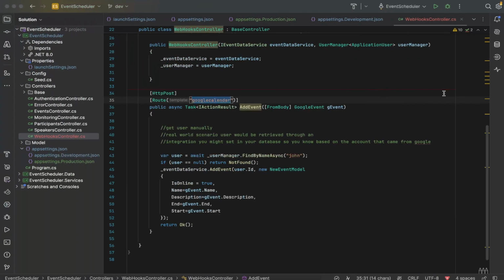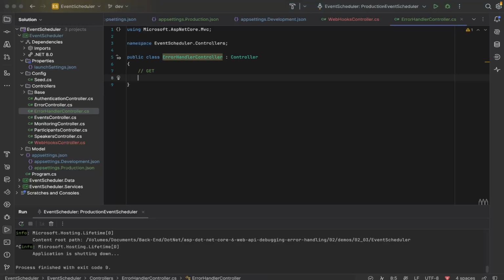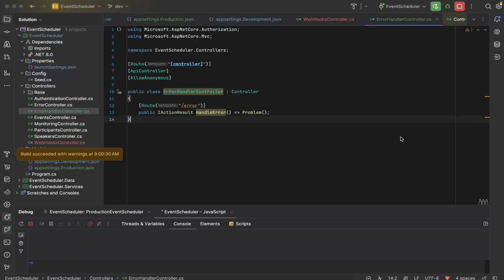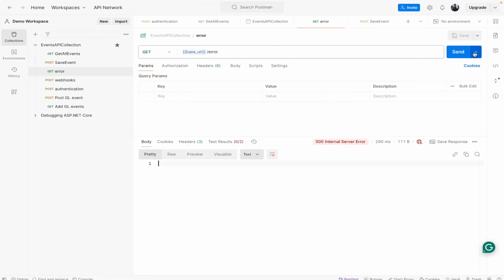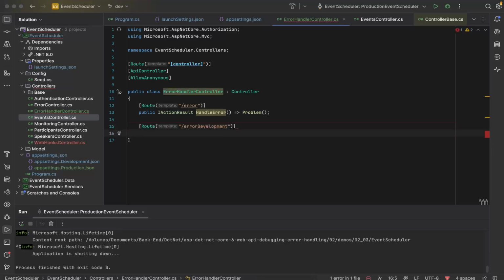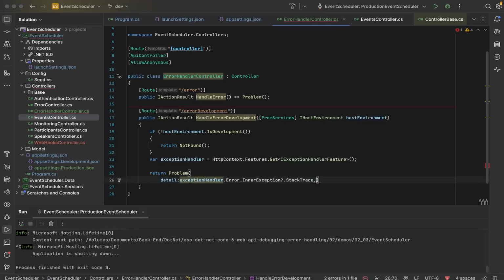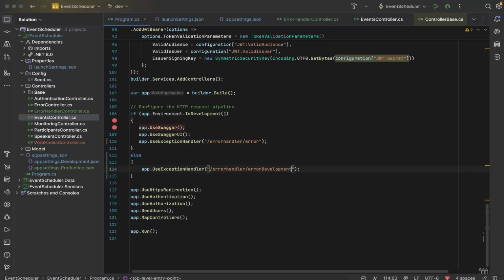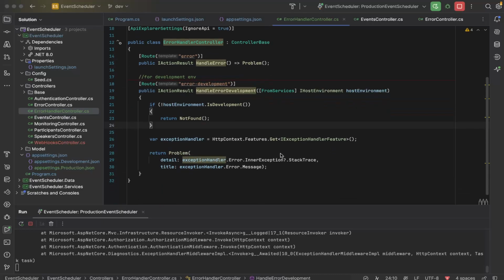12. Custom Error Handler in ASP.NET Core Rest APIs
இந்த டெமோவில், மேம்பாடு மற்றும் உற்பத்தி சூழல்கள் இரண்டிலும் பிழை காட்சிகளை நிர்வகிப்பதற்கு ஒரு பிழை கையாளுதல் பக்கத்தை உருவாக்குவோம். எங்கள் API ஐ எர்ரர் எண்ட் பாயிண்ட் மூலம் அழைக்கும் போது, ​​500 இன்டர்னல் சர்வர் எர்ரர் ஸ்டேட்டஸ் குறியீட்டைப் பார்க்க வேண்டும். INSERT செயல்பாட்டின் போது FOREIGN KEY தடை தோல்வியின் காரணமாக DbUpdateException போன்ற கையாளப்படாத சிக்கலை இது குறிக்கிறது. வளர்ச்சியில் இந்த விவரங்களைப் பார்ப்பது ஏற்றுக்கொள்ளத்தக்கது என்றாலும், அவை உற்பத்தியில் வெளிப்படக்கூடாது.

பிழை கையாளுதலை அமைக்க, `ErrorHandlerController` என்ற புதிய கன்ட்ரோலரைச் சேர்ப்போம், `எரர்` இல் இறுதிப்புள்ளியுடன். இந்த எண்ட்பாயின்ட்டின் `HandleError` செயல்பாடு, பிழைத் தகவலைத் தானாகவே நிரப்பும் ProblemDetails பதிலை வழங்கும். `Microsoft.AspNetCore.Authorization` நூலகத்திலிருந்து `AllowAnonymous` பண்புக்கூறைப் பயன்படுத்தி இறுதிப்புள்ளி அநாமதேய அணுகலை அனுமதிப்பதையும் உறுதிசெய்ய வேண்டும்.

அடுத்து, `Program.cs` கோப்பில் இந்தப் பிழை கையாளுதல் பக்கத்தைப் பற்றி எங்கள் பயன்பாட்டிற்குத் தெரிவிப்போம். `ErrorHandlerController` மற்றும் தொடர்புடைய வழியைக் குறிப்பிட `app.UseExceptionHandler` ஐப் பயன்படுத்துவோம். பயன்பாட்டை இயக்கி, இறுதிப் புள்ளியை மீண்டும் சோதித்த பிறகு, மேலும் தகவலறிந்த பிழை பதிலைப் பார்க்க வேண்டும்.

`ErrorHandlerController` இல், `error-development` எனப் பெயரிடப்பட்ட வளர்ச்சிப் பிழைகளுக்கான வழியையும் உருவாக்குவோம். சுற்றுச்சூழலைக் கண்டறிய, `IHostEnvironment`ஐச் செலுத்துவோம். உருவாக்கத்தில், `IExceptionHandlerFeature` ஐப் பயன்படுத்தி விரிவான பிழைத் தகவலை வழங்க முடியும், தயாரிப்பில் இருக்கும்போது, ​​பொதுவான பிரச்சனைக்கான பதிலை வழங்குவோம்.

இறுதியாக, `Program.cs` க்கு திரும்பி, வளர்ச்சி சூழலுக்கான விதிவிலக்கு கையாளுதலை அமைப்போம், அதை `ErrorHandlerController` மற்றும் `error-development` வழிகளுக்குச் சுட்டிக்காட்டுவோம். இப்போது நாம் டெவலப்மெண்ட் பயன்முறைக்கு மாறி பயன்பாட்டை இயக்கலாம்.
In this demo, we will create an error handler page to manage error displays in both development and production environments. When calling our API with the error endpoint, we should see a 500 Internal Server Error status code. This indicates an unhandled issue, such as a DbUpdateException due to a FOREIGN KEY constraint failure during an INSERT operation. While it’s acceptable to see these details in development, they should not be exposed in production.

To set up the error handler, we’ll add a new controller, named `ErrorHandlerController`, with an endpoint at `error`. This endpoint’s `HandleError` function will return a ProblemDetails response that automatically populates error information. We must also ensure the endpoint allows anonymous access by using the `AllowAnonymous` attribute from the `Microsoft.AspNetCore.Authorization` library.

Next, we will inform our application about this error handler page in the `Program.cs` file. We will use `app.UseExceptionHandler` to specify the `ErrorHandlerController` and the associated route. After running the application and testing the endpoint again, we should see a more informative error response.

In the `ErrorHandlerController`, we will also create a route for development errors named `error-development`. We’ll inject the `IHostEnvironment` to determine the environment. In development, we can provide detailed error information using `IExceptionHandlerFeature`, while in production, we will return a generic problem response.

Finally, let's return to `Program.cs` and set the exception handler for the development environment, pointing it to the `ErrorHandlerController` and `error-development` routes. Now we can switch to development mode and run the application.